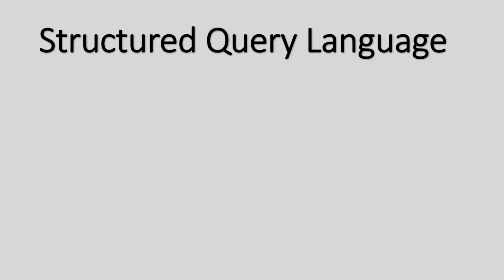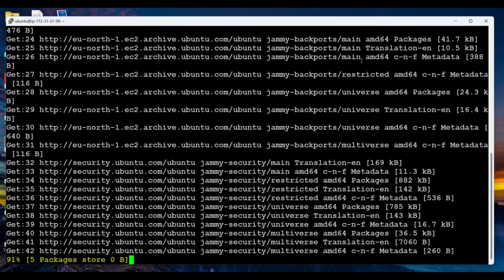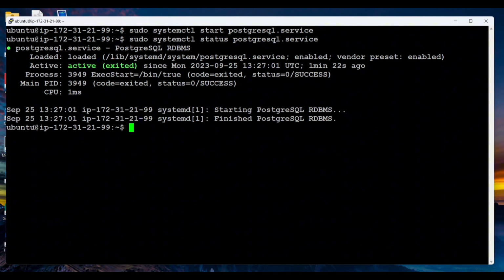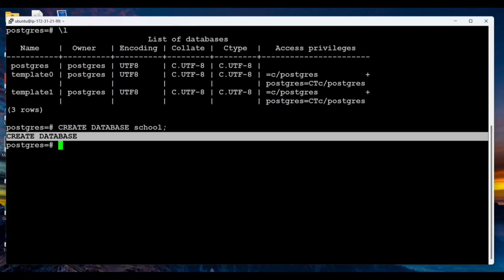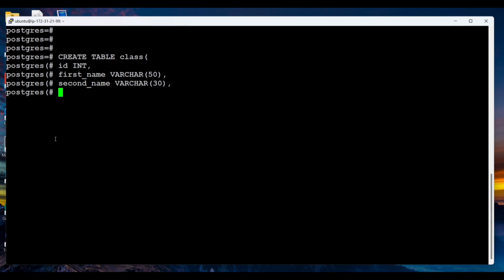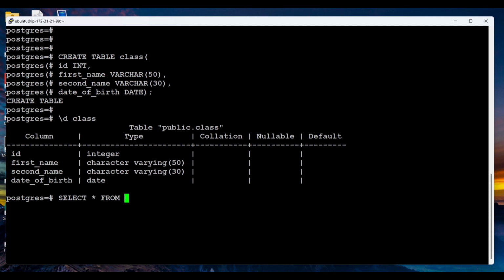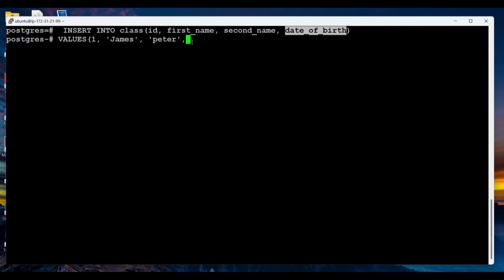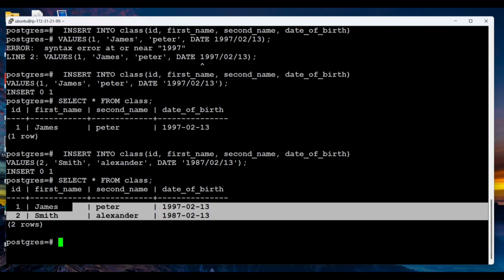How to CREATE Database? | INSERT | Database TABLE